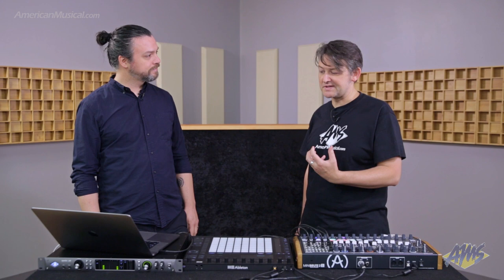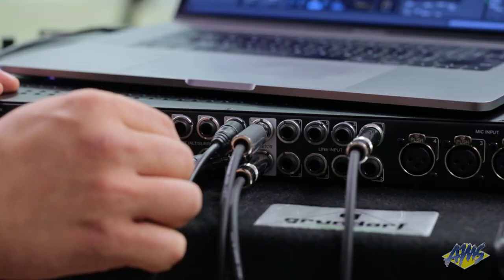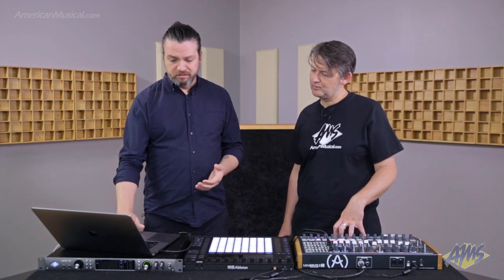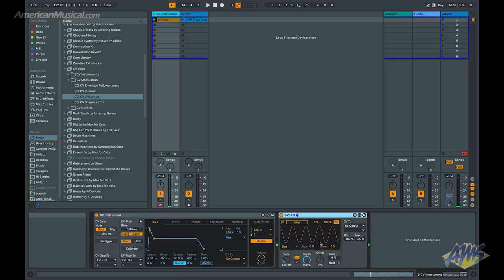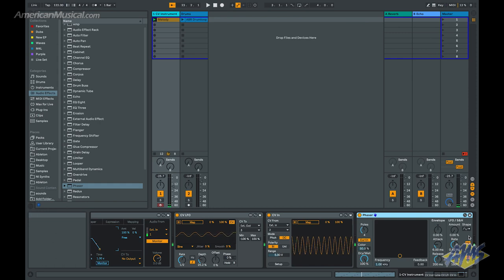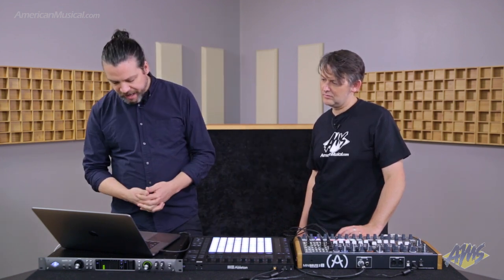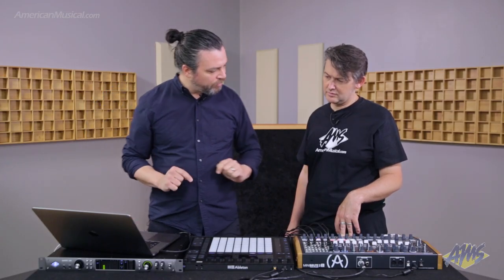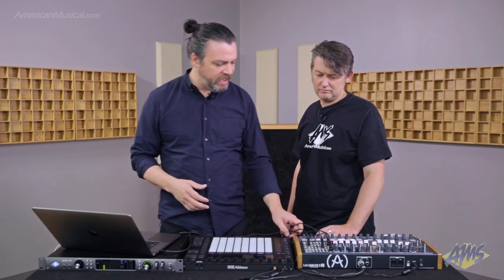Ableton CV Tools - American Musical Supply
Check Out All Ableton Products Now at AMS!

CV Tools is a Pack of ten devices for Live 10 Suite that generates and receive Pitch, Control, Clock and Trigger CV. Send and modulate CV to and from your modular setup or other CV-based gear and Ableton Live using a compatible dc-coupled audio interface. Use Live as the tempo leader or set it to follow your modular system clock.

Plus, even if you don’t own a modular setup, the Rotating Rhythm Generator, and CV Utility devices add modular-style workflow inside Live or to your non-modular hardware setup.

Instruments:

CV Instrument
Control your modular with MIDI. This device features flexible modulation and voicing options, as well as cent-accurate tuning of your oscillators.

CV Triggers
Sequence your modular drum modules from inside Live.

CV Utility
Control your modular with automation curves from Live. Add, multiply and shift control signals together and process control voltages like audio. You can even use this device if you don’t have any modular gear.

CV Clock In
Control Live's tempo from your Eurorack system.

CV Clock Out
Send CV clock out to your modular and sync it to Live.

CV In
Use your modular to modulate parameters in Live.

CV Shaper
Create flexible CV shapes in Live then send them to your modular rig.

CV Envelope Follower
Control your modular with audio signals from inside Live.

CV LFO
Instantly add more LFOs to your modular system.

Rotating Rhythm Generator
Create organic rhythms and experiment with modular-style beat and polyrhythm generation. This device also sends MIDI so you can use it with Drum Racks or other external equipment with a MIDI input.